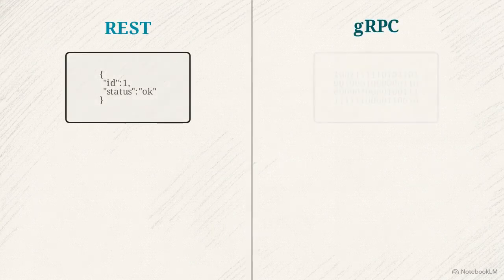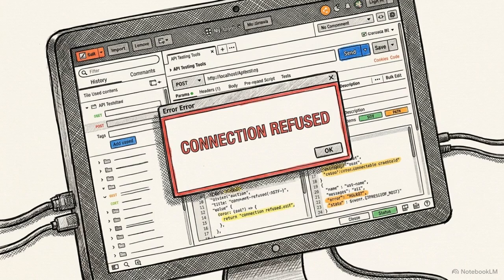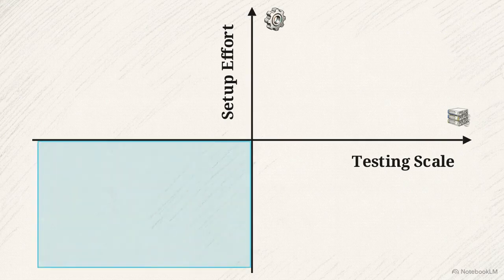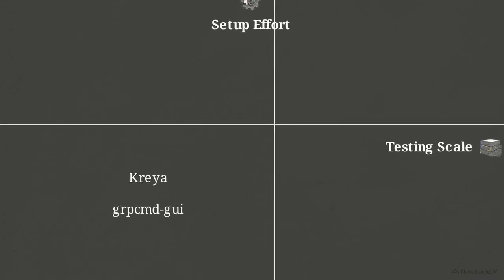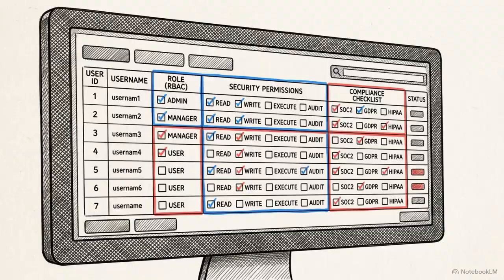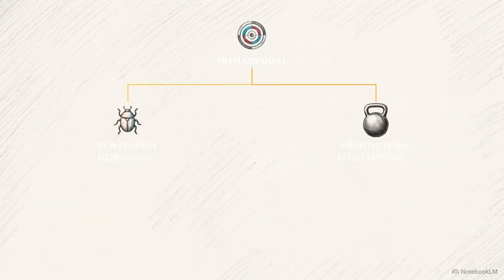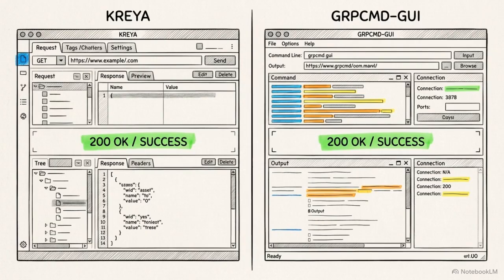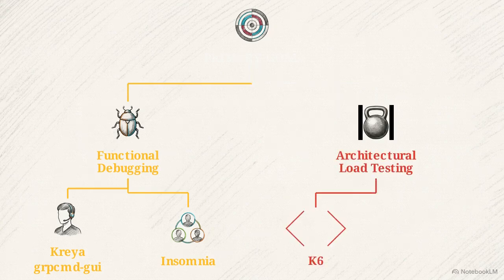Stop Using BloomRPC? Best gRPC Testing Tools Compared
Want to test your gRPC APIs efficiently after BloomRPC?

In this video, you'll learn the best modern alternatives to BloomRPC and understand how each tool compares for testing gRPC services.

We'll cover:

✅ Why BloomRPC is no longer actively maintained
✅ The best BloomRPC alternatives
✅ Insomnia
✅ Kreya
✅ Postman
✅ grpcurl
✅ Evans CLI
✅ VS Code Extensions
✅ Which tool is best for beginners and professionals
✅ Advantages and disadvantages of each tool
✅ Real-world recommendations

Whether you're learning gRPC or building production microservices, this guide will help you choose the right testing tool.

🛠 Tools Covered
• BloomRPC
• Insomnia
• Kreya
• Postman
• grpcurl
• Evans CLI
• VS Code gRPC Extensions

▶ gRPC Architecture Explained
▶ Protocol Buffers Explained
▶ gRPC vs REST
▶ HTTP/2 Explained
▶ Microservices with Node.js